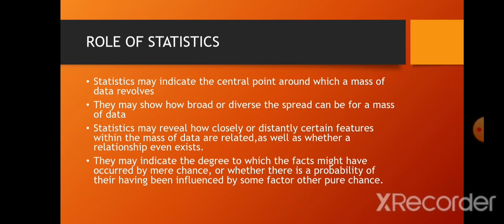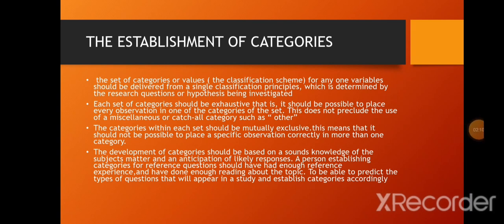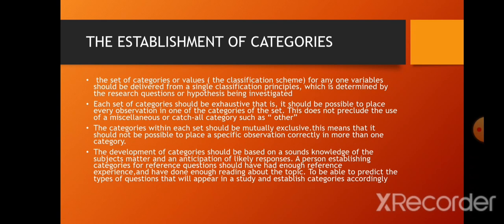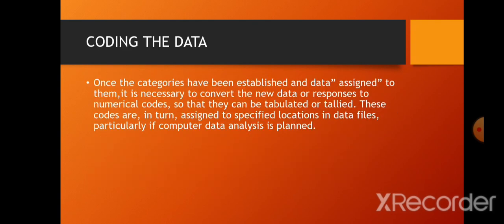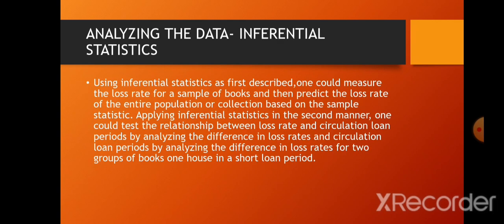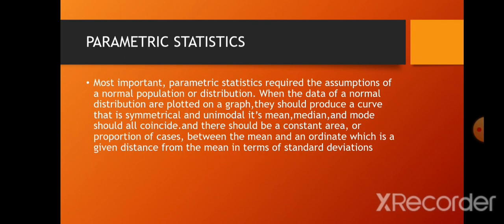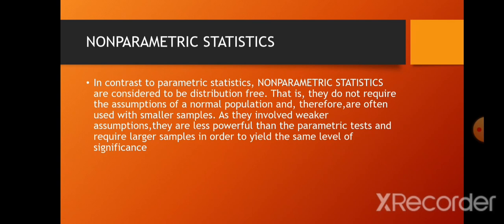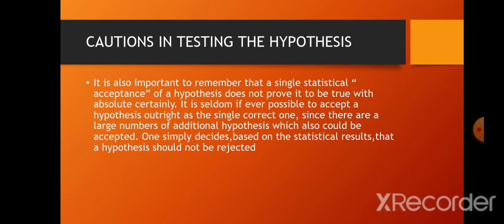CHAPTER 9: ANALYSIS OF DATA by: Bantulay Wenna blis 3A